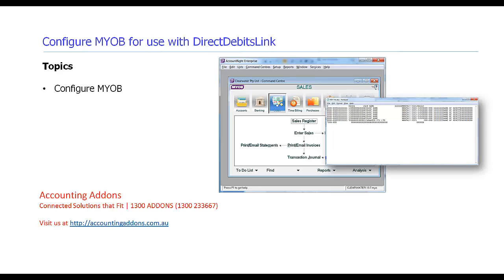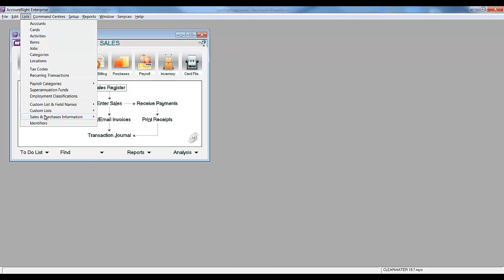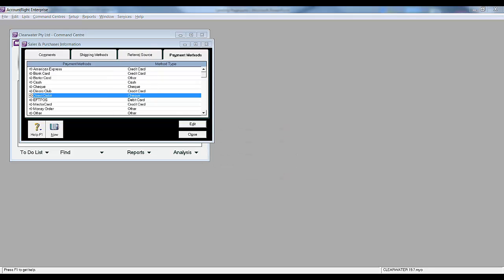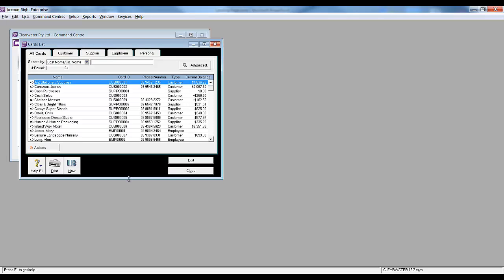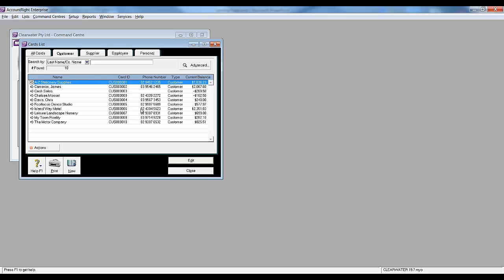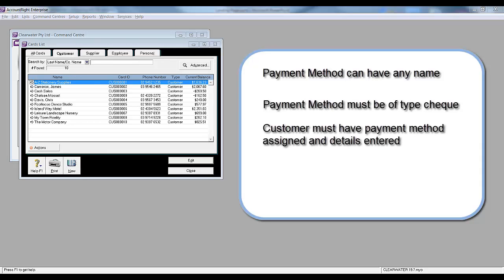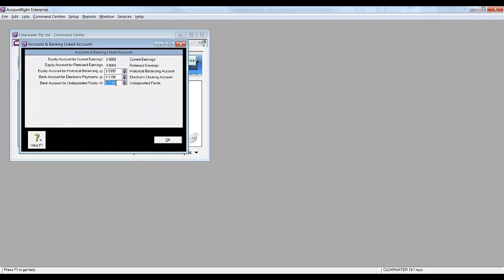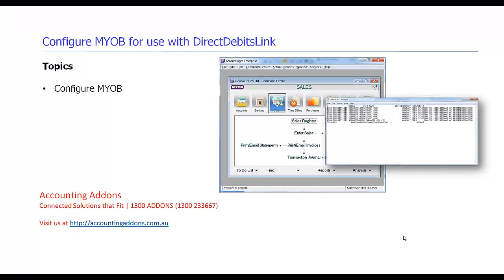Configure MYOB to process direct debits using DirectDebitsLink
This video shows you how to configure MYOB in order to process direct debit payments using DirectDebitsLink. DirectDebitsLink is a powerful MYOB addon which adds the functionality to process Direct Debits.